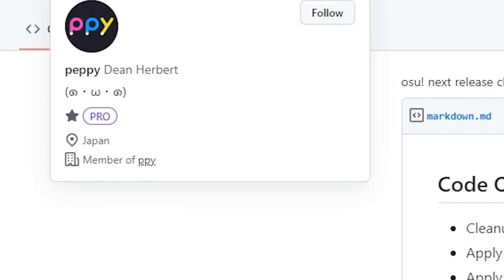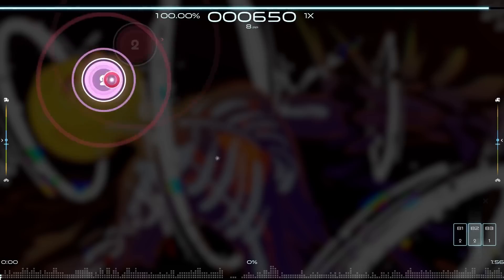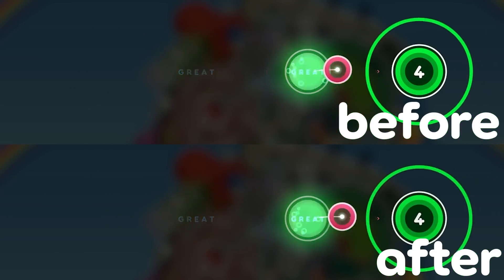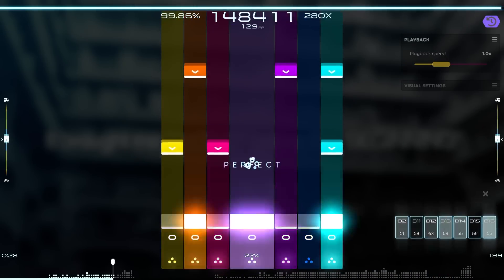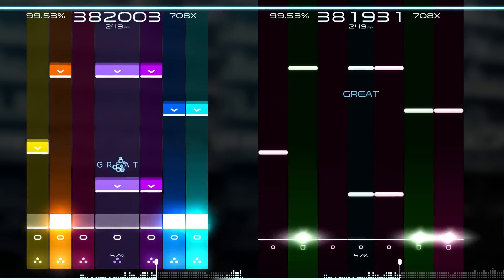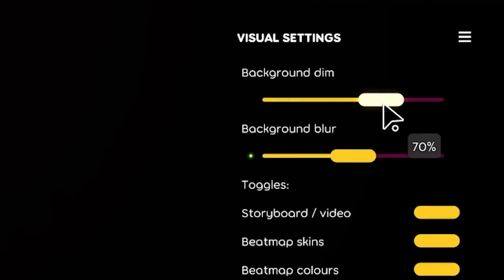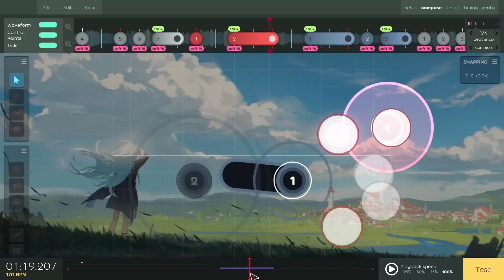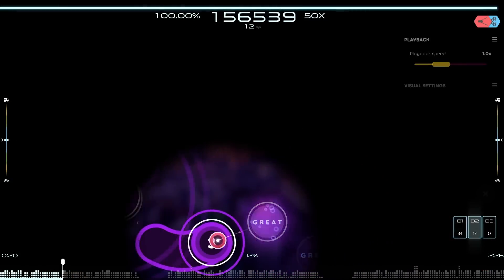lazer updates - October 8, 2022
peppy and pishifat walk through some of the most recent changes in lazer!